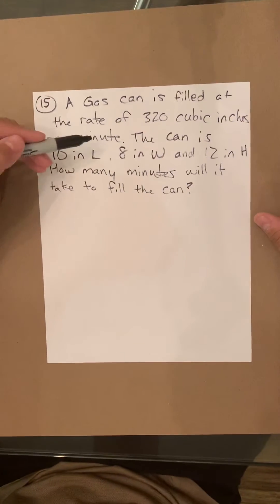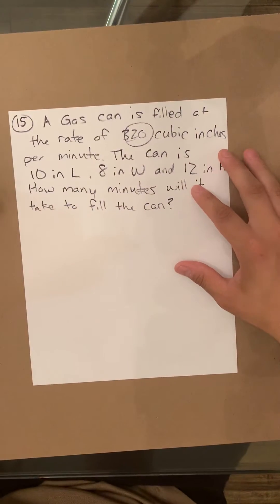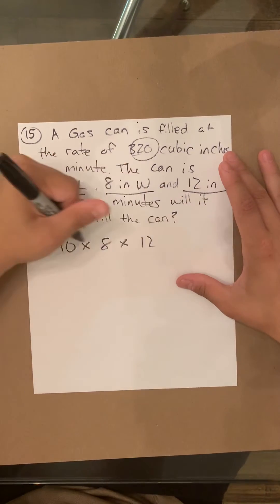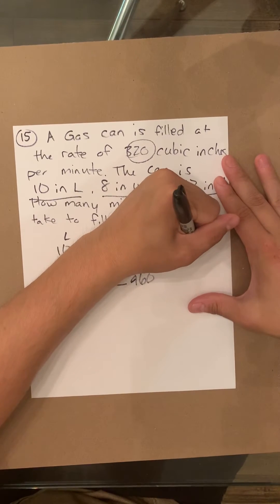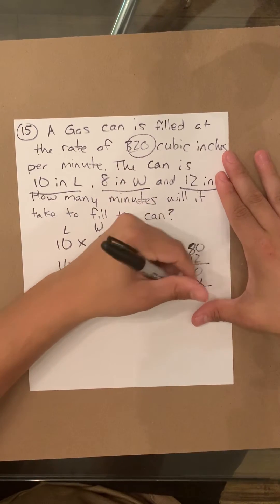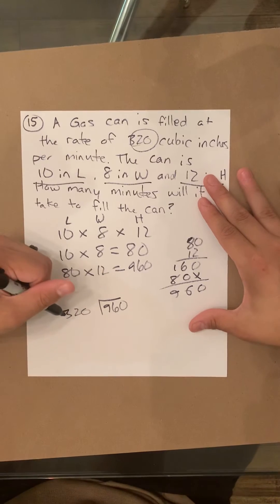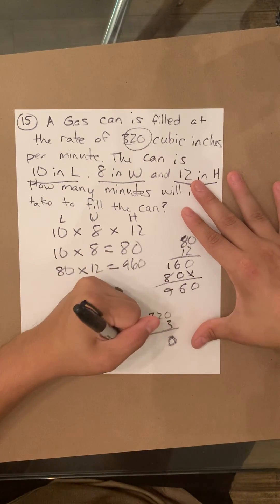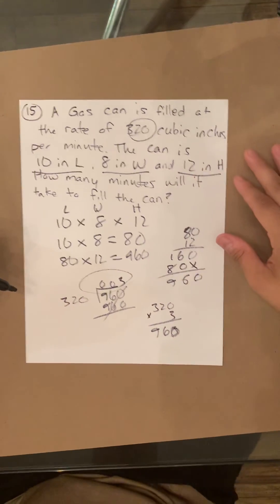Arithmetic Reasoning Picat Prep